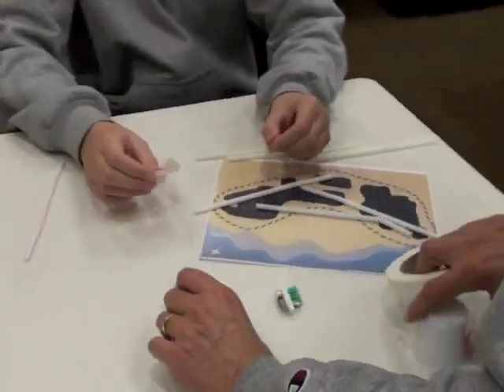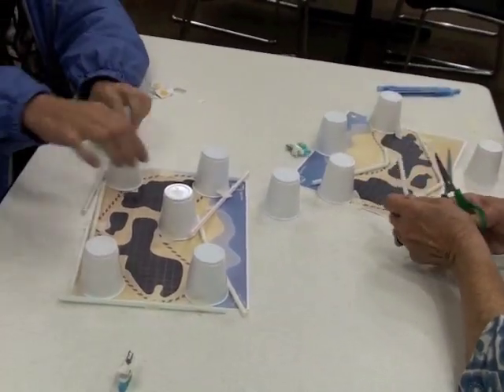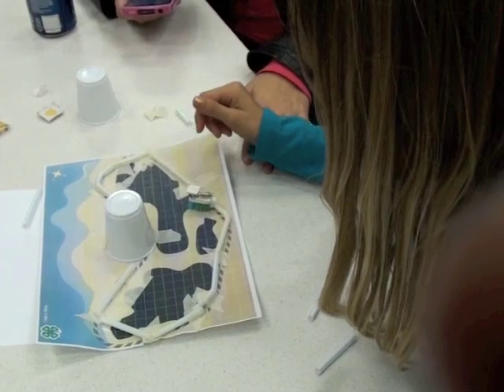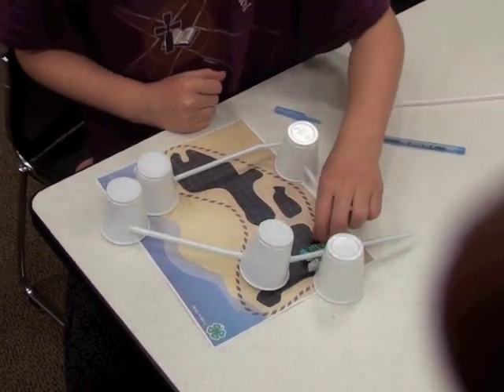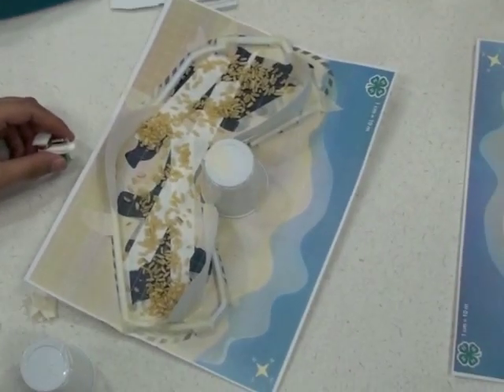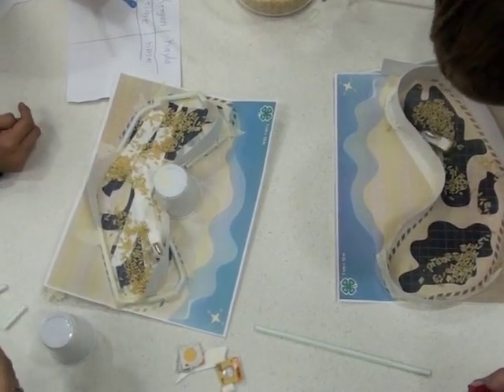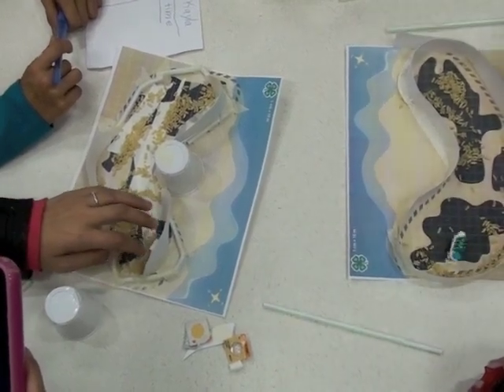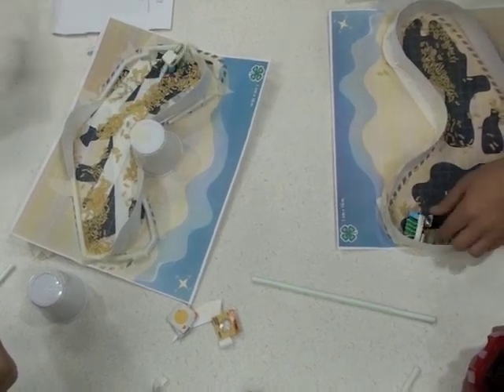EcoBot Challenge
Jennifer Caldwell, 4-H Coordinator for the University of Illinois Extension office in Princeton, Illinois, led 8 young engineers in the 4-H National Youth Science Experiment, the Eco-Bot Challenge, at the Princeton (Illinois) Public Library on Tuesday, October 9, 2012.